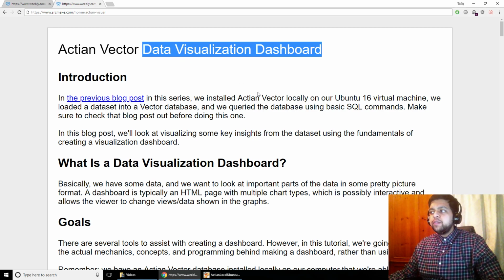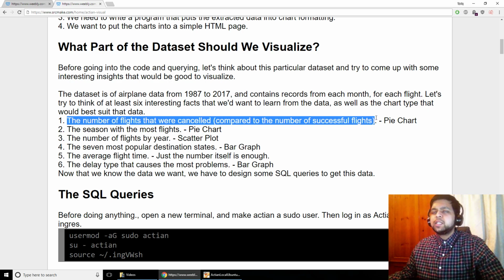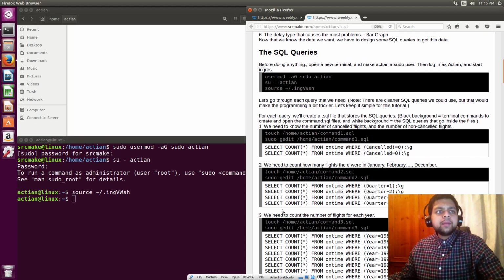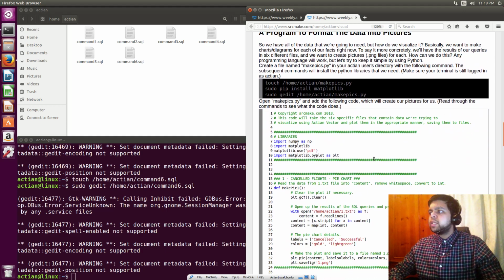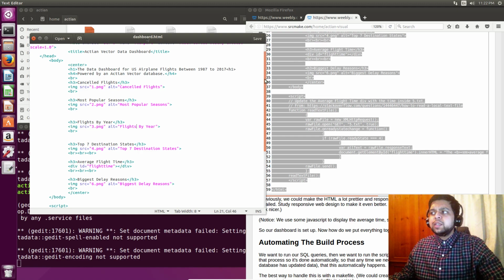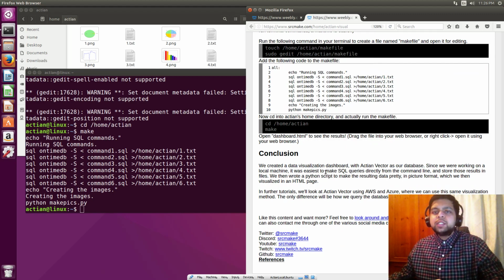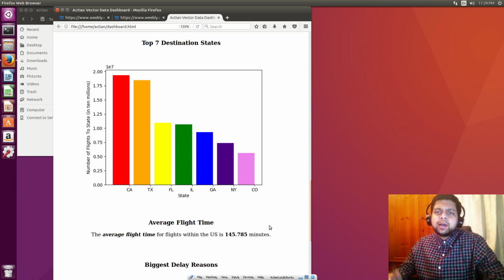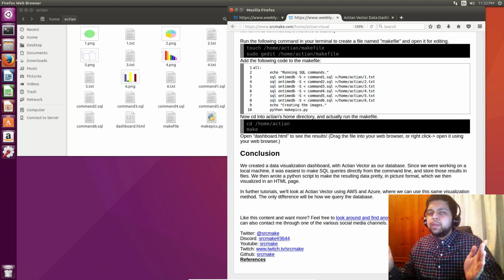Building a Data Visualization Dashboard With Actian Vector